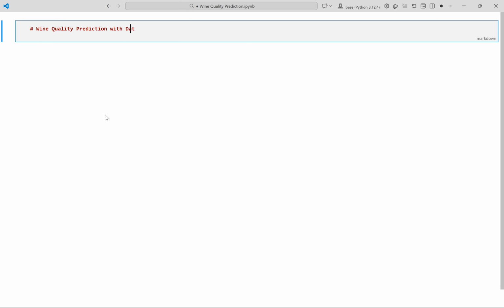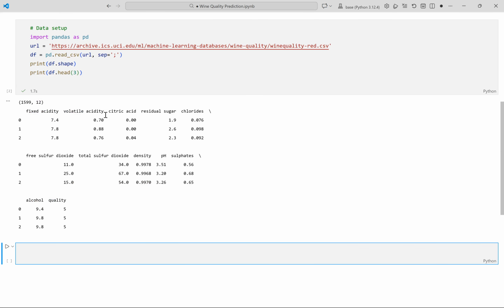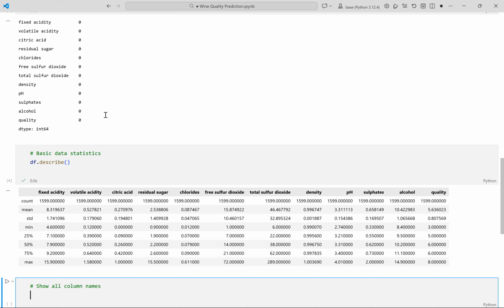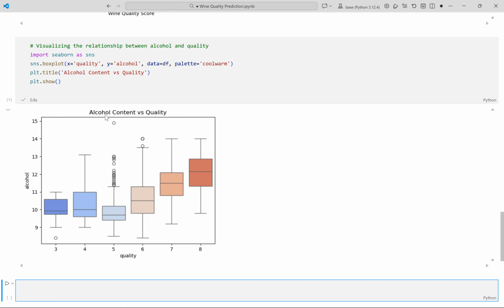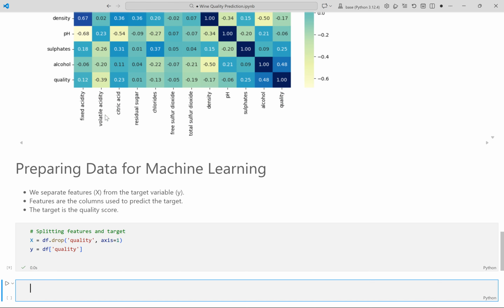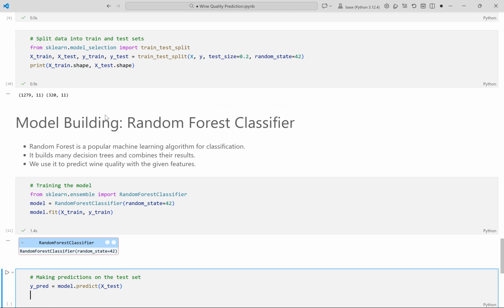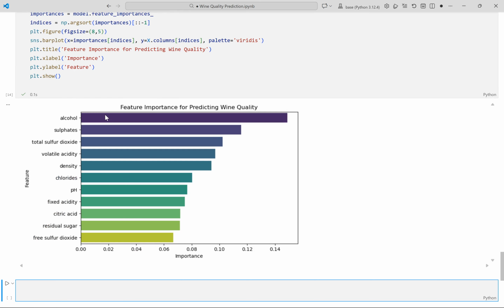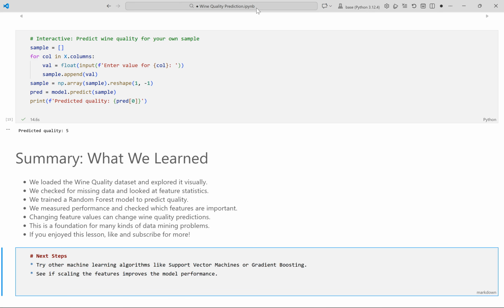Predicting Wine Quality with Machine Learning: A Step-by-Step Guide Using Python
Learn how to predict wine quality using data mining and machine learning in Python. This tutorial uses the red wine quality data set to demonstrate step-by-step techniques for analyzing, visualizing, and modeling data. You will discover how to prepare data, explore key features, build a random forest classifier, and interpret model results.

Follow along as we cover essential data science skills including handling missing values, visualizing distributions, evaluating model accuracy, and understanding feature importance. By the end, you will be able to apply these methods to your own data sets for practical prediction tasks.

00:00 Introduction to wine quality prediction
00:27 Overview of the wine quality data set
00:52 Suppressing warnings and setting up environment
01:41 Loading and previewing the data
02:54 Understanding data columns and features
03:14 Checking for missing values
03:57 Viewing summary statistics
04:55 Listing all feature names
05:34 Visualizing wine quality distribution
06:59 Exploring alcohol content by quality score
08:00 Correlation heat map of features
09:01 Preparing data for machine learning
10:02 Splitting data into training and test sets
11:06 Building a random forest classifier
12:22 Making predictions on test data
13:07 Evaluating model performance
14:18 Plotting feature importance
15:31 Interactive prediction with user input
16:40 Mini project and experimentation
16:56 Summary and key takeaways
17:30 Next steps and further exploration